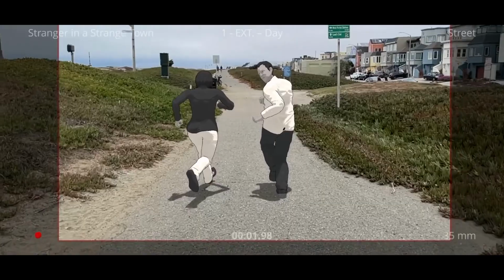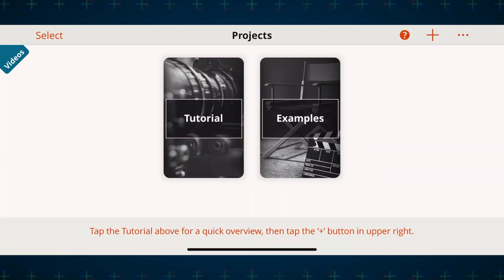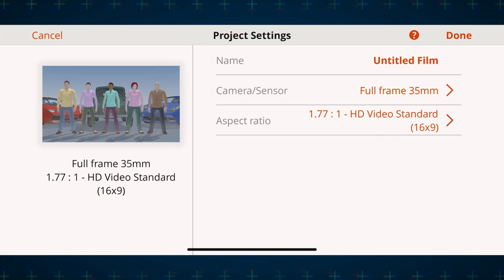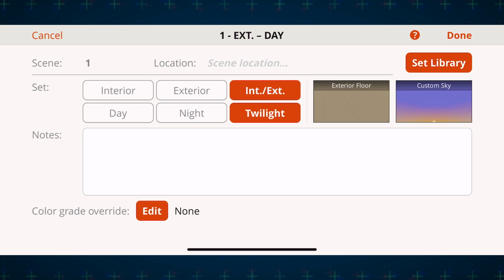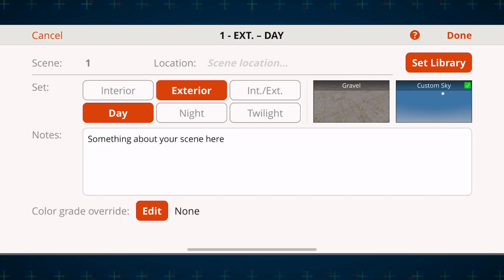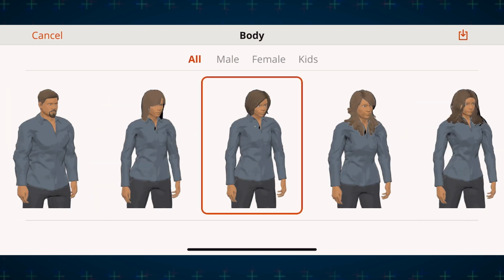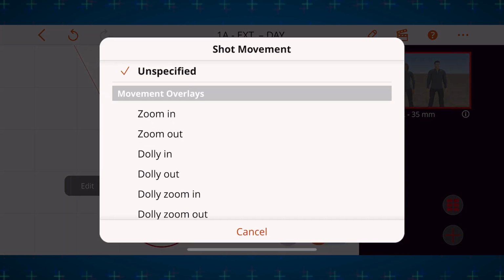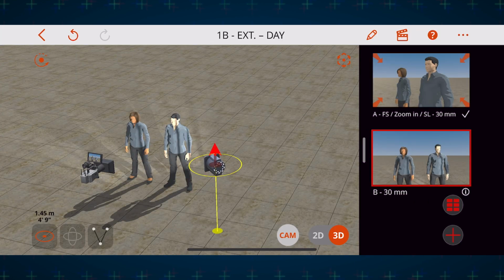GAME-CHANGING Pre-Vis Tool for Indie Filmmakers | Previs Pro Tutorial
Previs Pro is revolutionizing indie filmmaking! 🎥 Learn how this powerful tool can help filmmakers create dynamic, camera-accurate storyboards and pre-visualizations—no artistic skills required. Map out your scenes, customize your characters, and bring your creative vision to life, using nothing but an iPhone Pro or iPad Pro.

Previs Pro on YouTube:  @PrevisPro

We’re giving away a 1-year subscription to Previs Pro! 🎉 Enter for a chance to win and take your filmmaking to the next level.

Enter once and stay eligible for all three drawings! If your name is drawn, we’ll reach out by email. Respond within 3 days and the prize is yours. Don’t miss this opportunity to get insider-level tools that can streamline your production and bring your concepts to life.